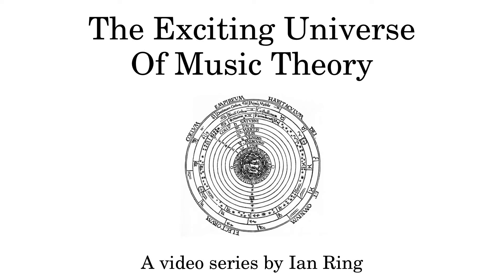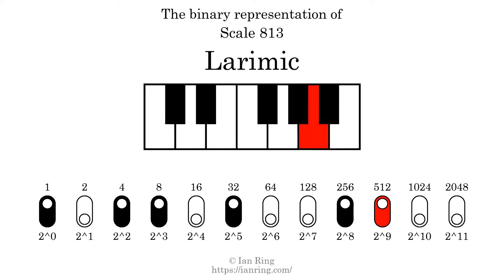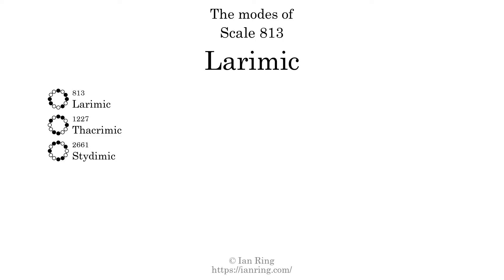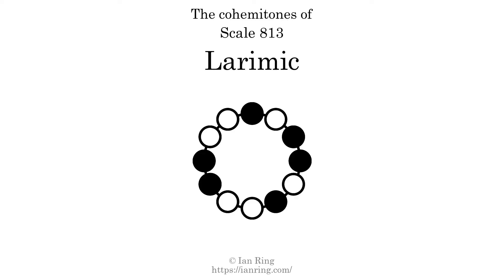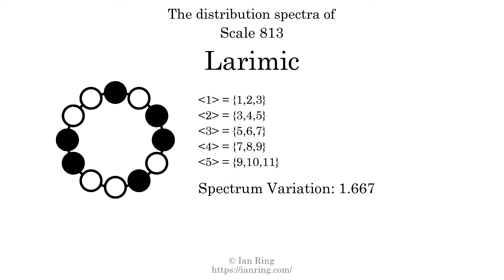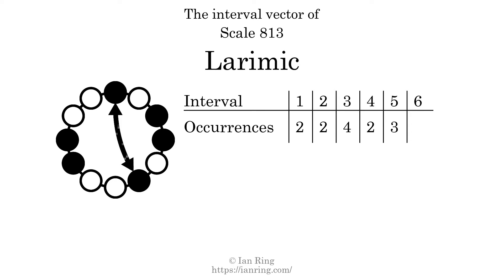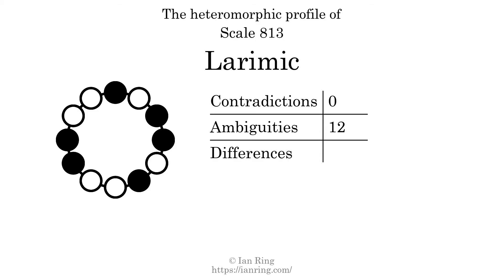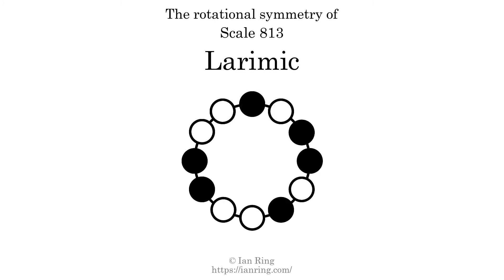Scale 813: Larimic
More than you will ever need to know about Scale 813, a hexatonic scale also known as "Larimic". Part of an enormous series of scale analysis videos by The Exciting Universe Of Music Theory.